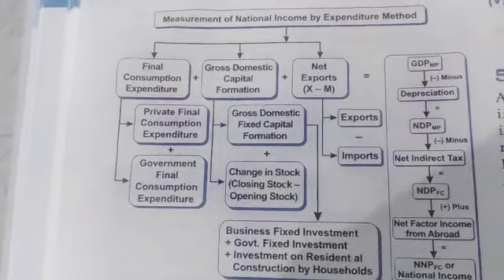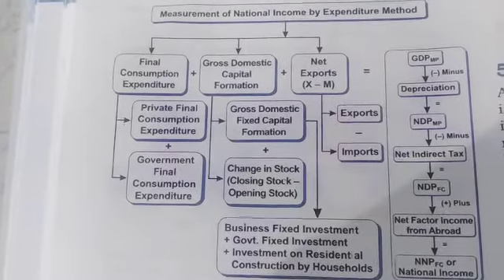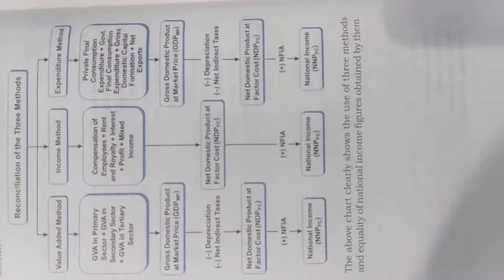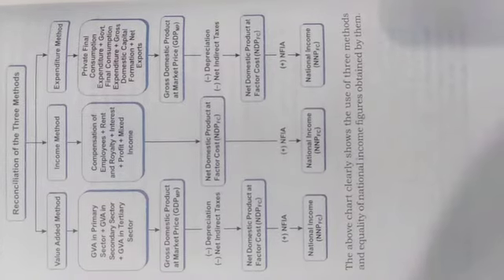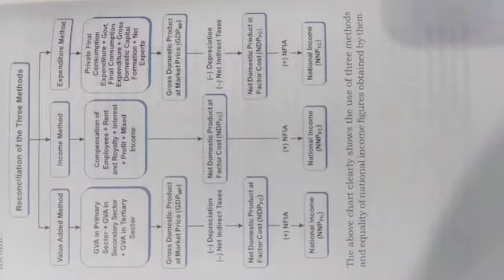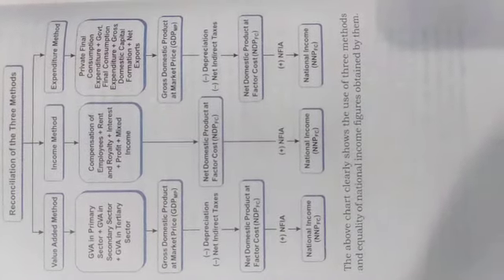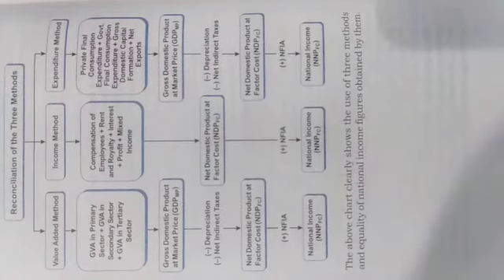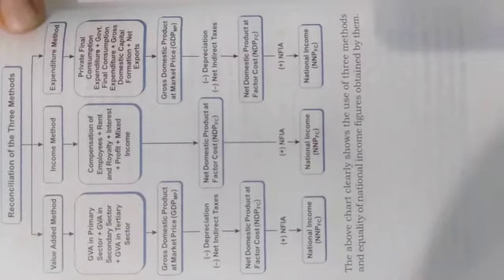Part-05 | Steps of Expenditure Method | National Income | Class 12th